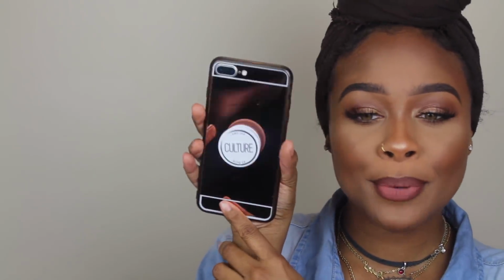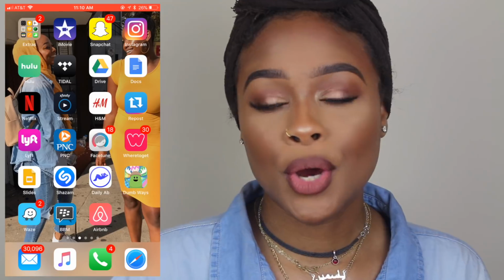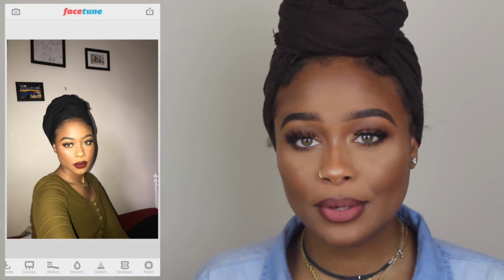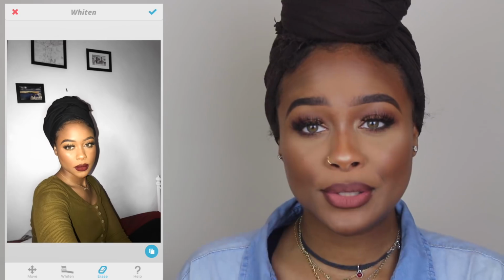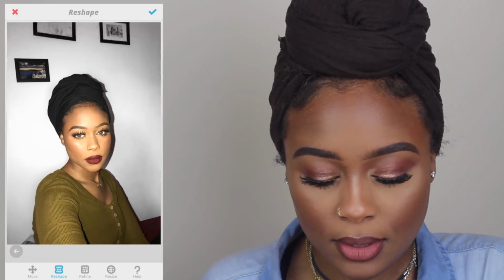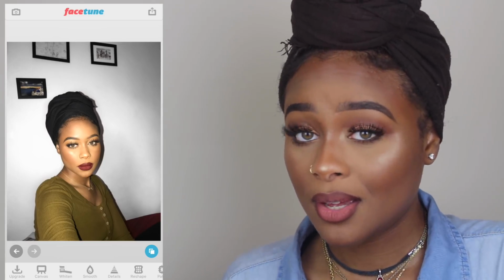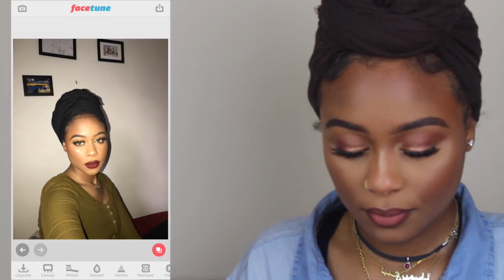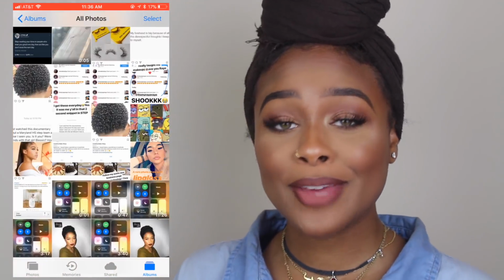HOW I EDIT MY INSTAGRAM PHOTOS | YASMINE SIMONE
DIS IS HOW I CATFISH HEHE
XOXO
-Yasmine

My phone case:

Apps Mentioned:

Facetune
VSCO Cam

These are my only social media.

47279 WINDSOR MILL, MD
21244

Yasmines Toolkit:
Camera:Canon T5i
Editing: iMovie

FAQ:
What is your ethnicity?
African American

What contacts do you wear?
I don’t wear contacts, ever.

When did you start doing makeup?
Around 2 years ago, I learned through youtube!